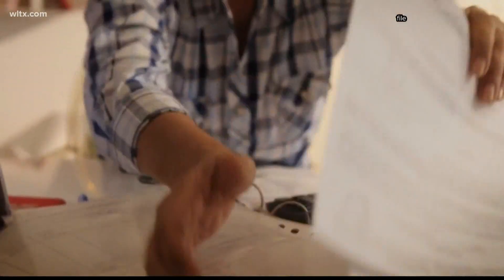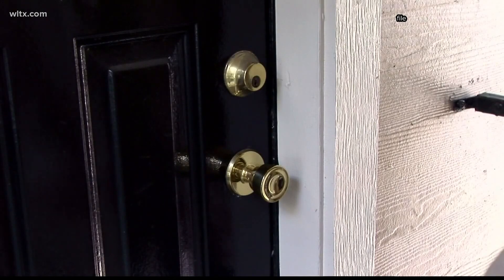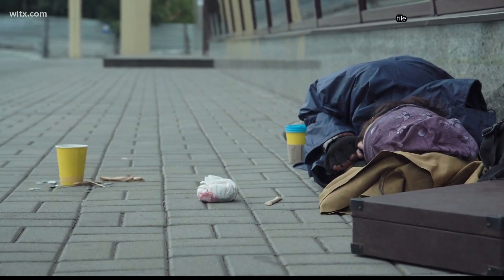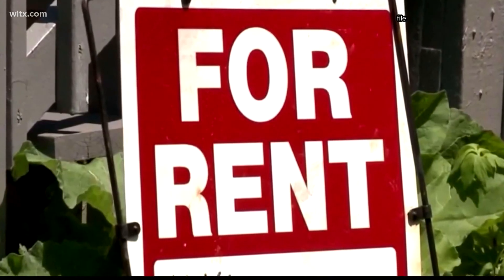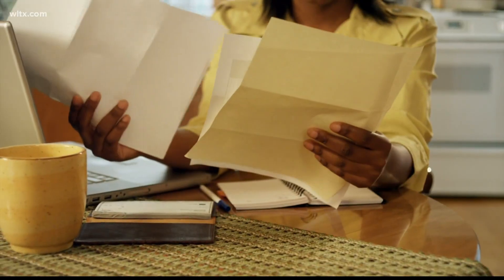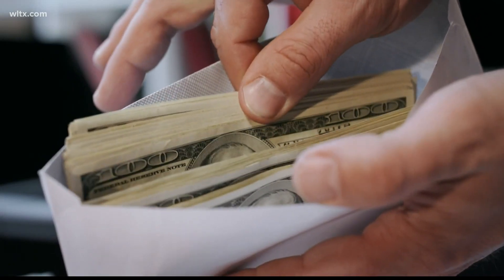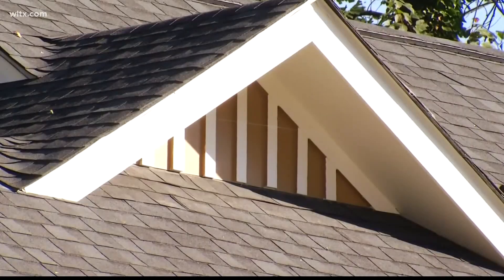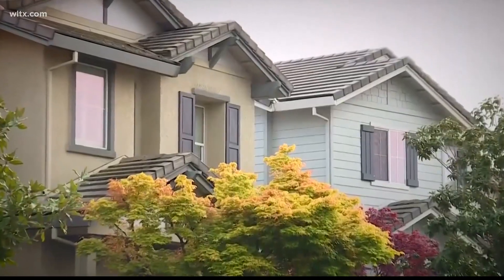$272 million in rental, utility assistance available to South Carolinians beginning in May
The SC Stay Plus program will provide rental and utility assistance to residents impacted by the COVID-19 pandemic.